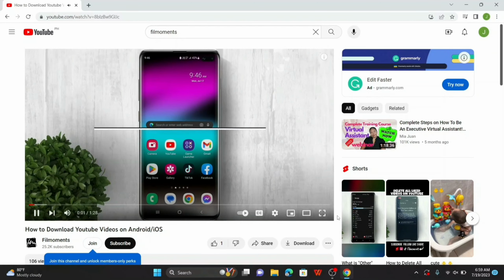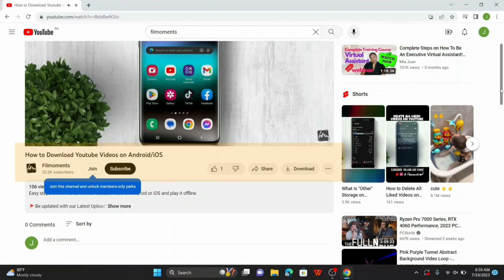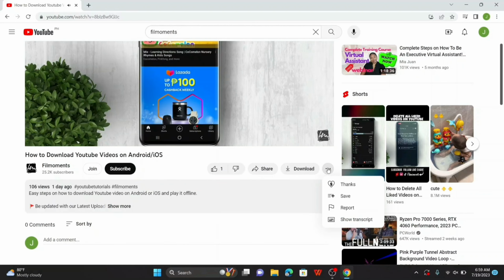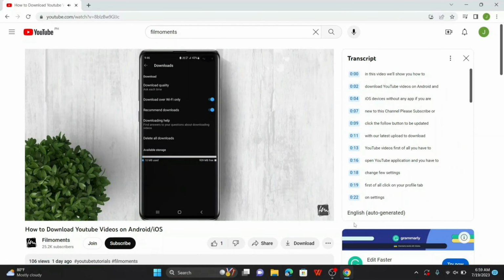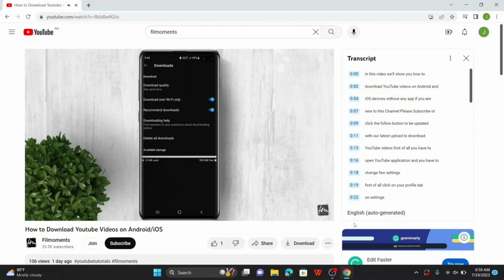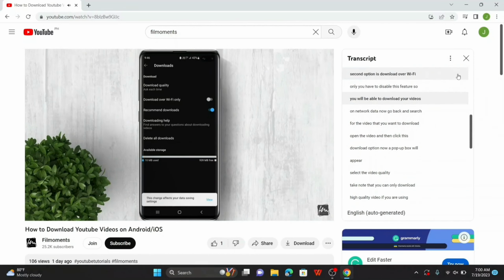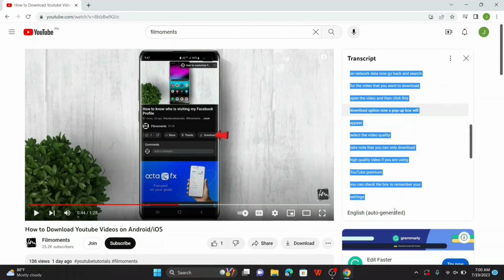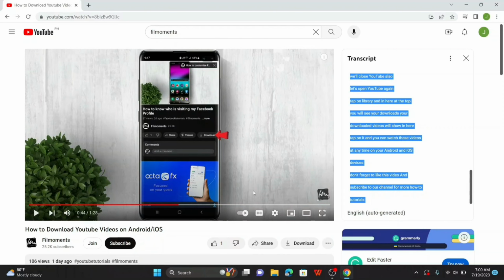How to get Transcript of Any YouTube Video - YouTube Videos to Text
Learn how to get a free transcript of any YouTube video with this step-by-step tutorial. Easily convert spoken content into written text by following these simple instructions.